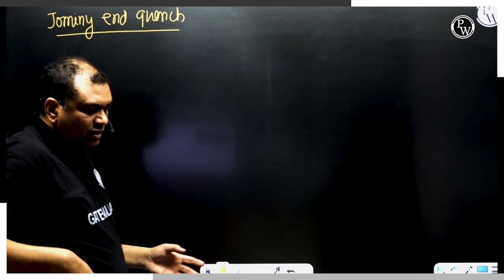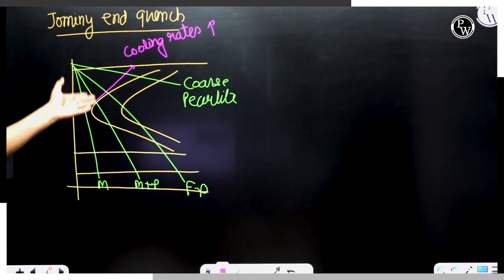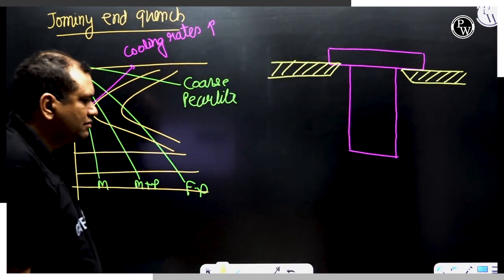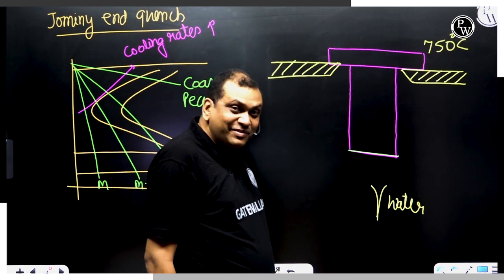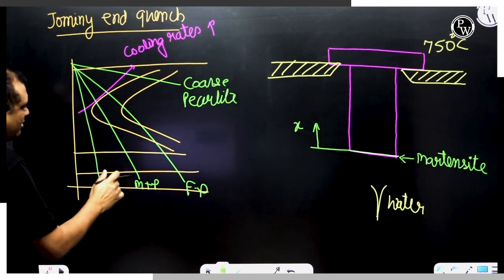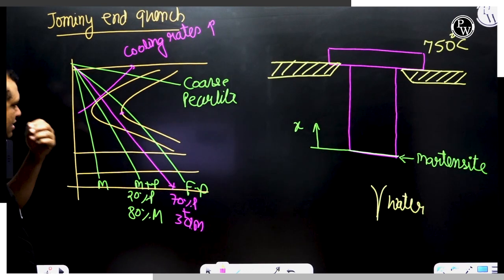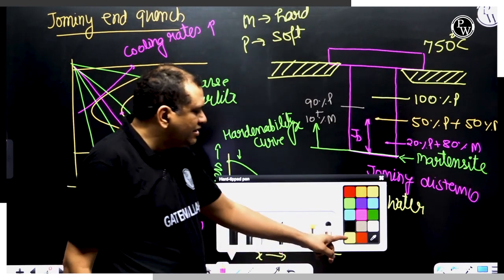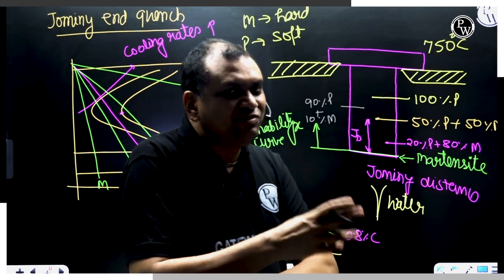Jominy and Quench Test | Mechanical Engineering | GATE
▶Parakram 2.0 GATE - 2024 Batch - B Mechanical Weekday (Hinglish) -

▶Parakram 2.0 GATE - 2024 Batch - B Civil Weekday (Hinglish) -

▶Parakram 2.0 GATE - 2024 Batch - B Computer Science Weekday

▶Parakram 2.0 GATE - 2024 Batch - B Electrical Weekday (Hinglish) -

▶Parakram 2.0 GATE - 2024 Batch - B Electronics Weekday (Hinglish) -